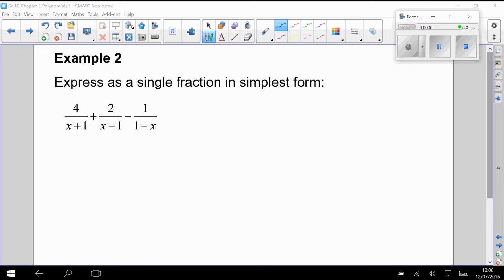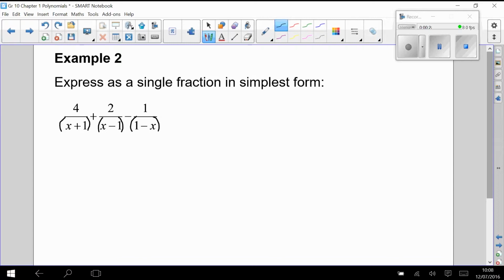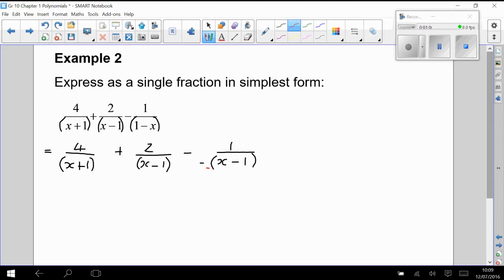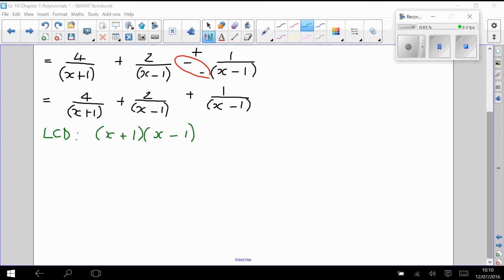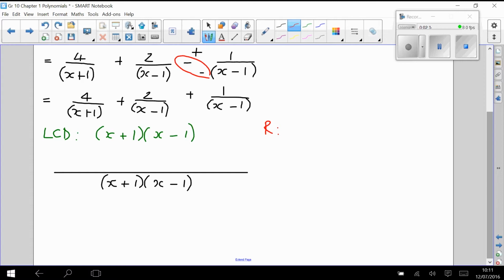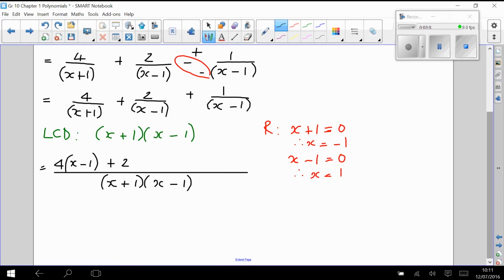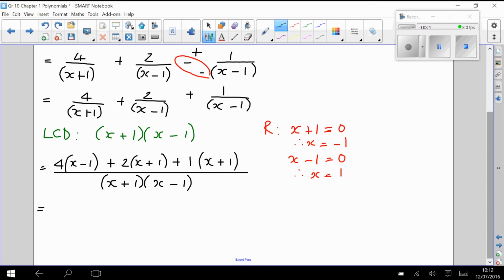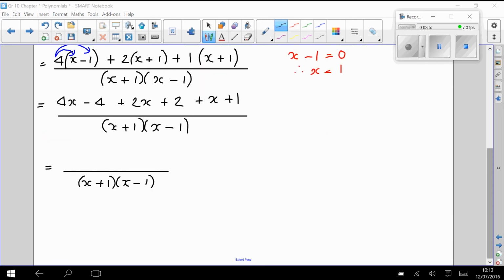Grade 10 video 7 Adding Fractions